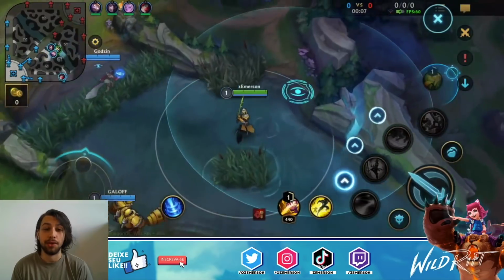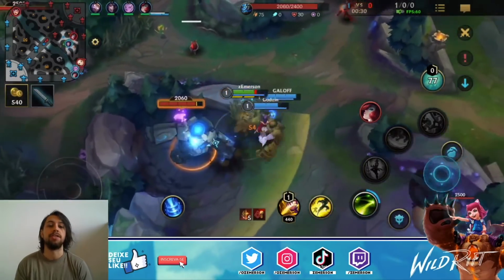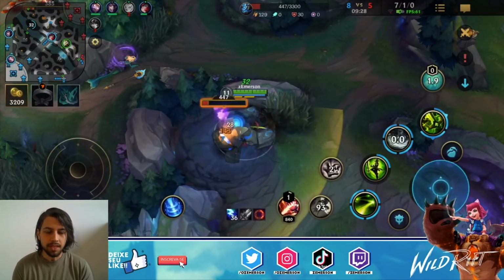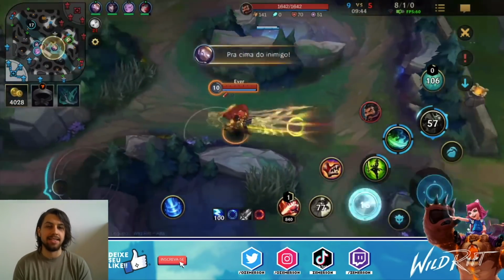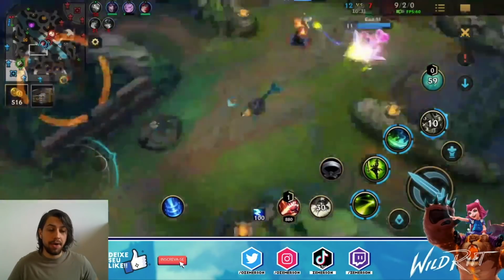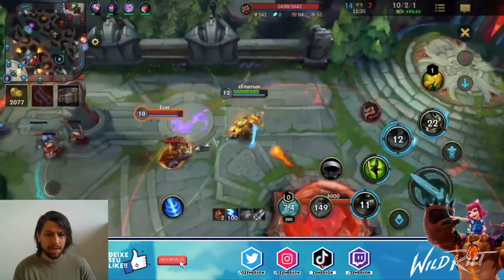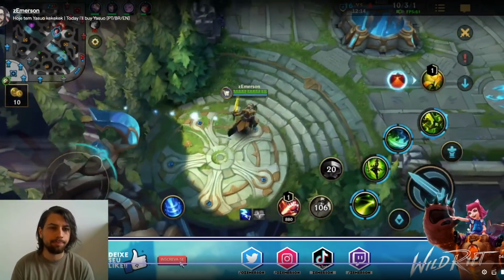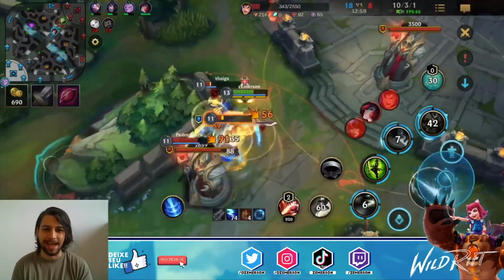Wild Rift Master Yi PENTA KILL! (Full Gameplay & English Commentary) | League of Legends: Wild Rift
Master Yi is one of the most anticipated jungle assassins in Wild Rift! In this full Master Yi gameplay I will be explaining how all his skills work and give a general rundown of his gameplay we can expect after the full release of Wild Rift. This will definitely be a champion you will want to farm a lot on before you join teamfights, and in general you will want to look for small 2v2 skirmishes, or even better, straight up 1v1s. Master Yi hast the most damage per second in Wild Rift but is also incredibly squishy. All in all this ended up being an amazing 1v9 Master Yi hardcarry game with a beautiful Penta Kill in the end! If you guys enjoyed this Wild Rift Master Yi gameplay then make sure to follow zEmerson on all his social media because he provides these gameplays for all of us to enjoy!